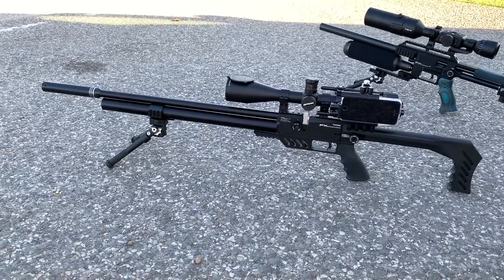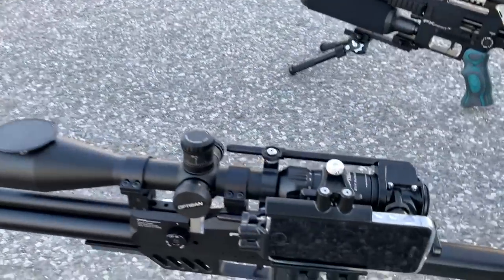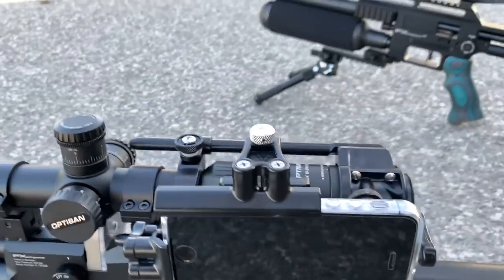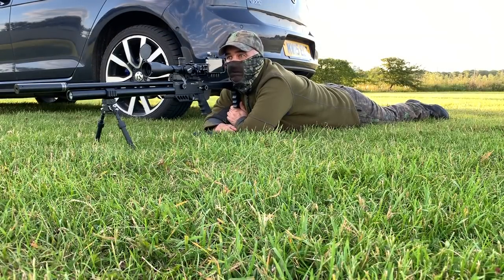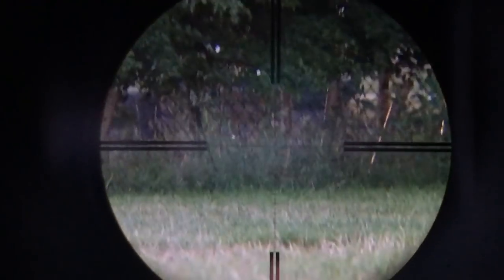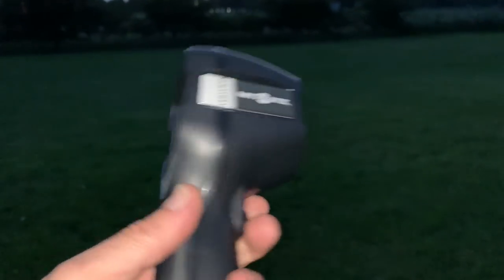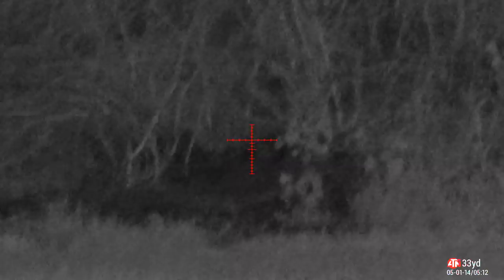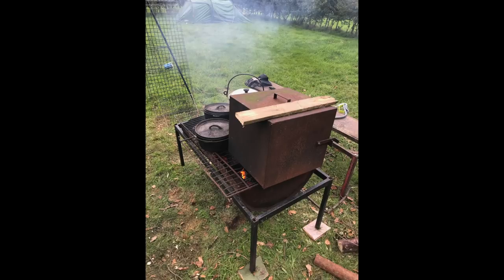#8 FX Impact Mk2 v Dreamline- Double Trouble-SideShot v X-Sight 4K Pro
Told you I’ll be back!
An evening out on the rabbits, this time with both guns, and my first outing with the new NiteSite Sentinal Night Vision Spotter. The Dreamline is fitted with a SideShot ScopeCam and the Impact has the X-Sight 4K Pro, but which will do better? To skip straight to the shooting go to 13:32 in the video

My Kit
FX Impact Mk2
ATN X-Sight 4K 5-20
ATN Laser Ballistic 1000 rangefinder
Carbon Fibre Shroud by AirFective tuning
FX Dreamline Light
Moderator by Ian Bl4de Newman
Airgunology 3D printed bracket for the rangefinder